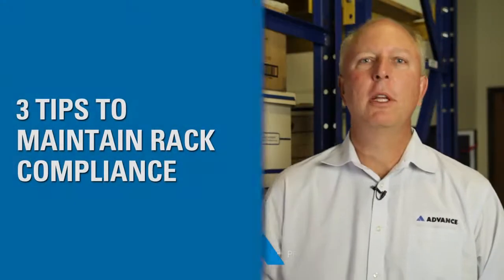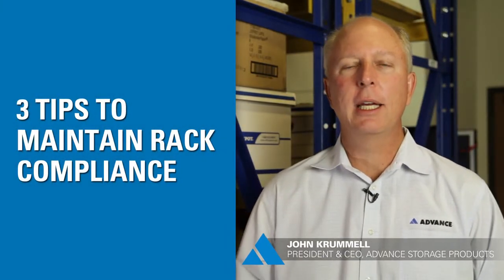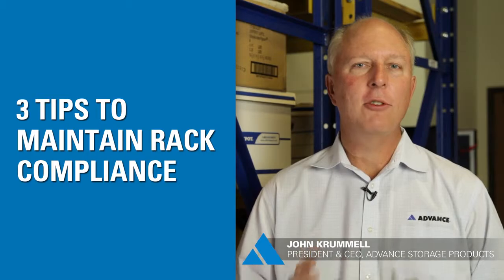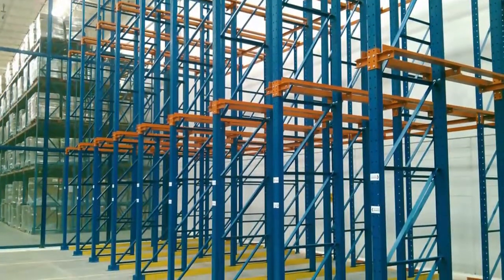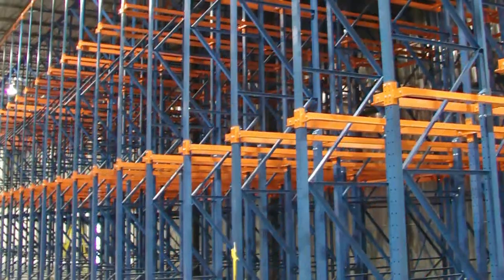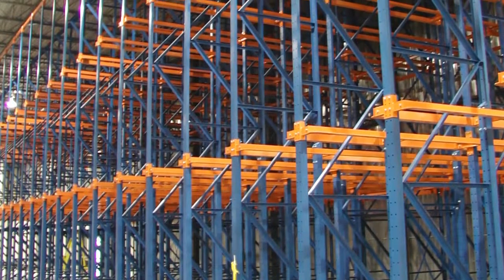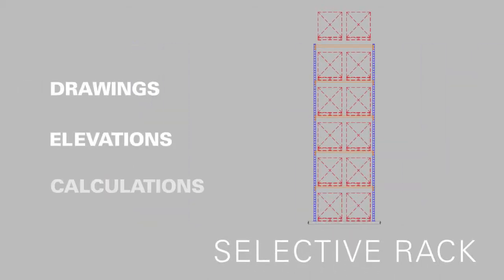Safe Installation of Warehouse Rack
Safe Installation of Warehouse Rack - 3 Tips To Maintain Rack Compliance